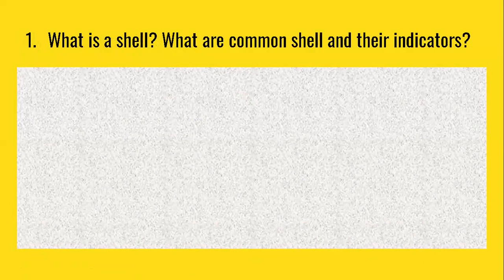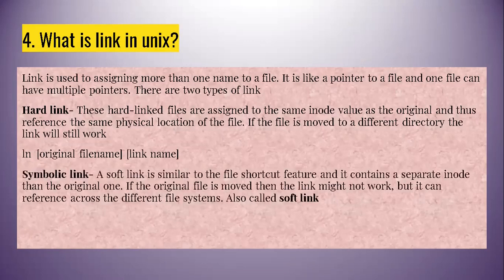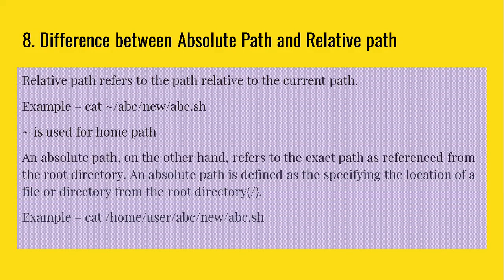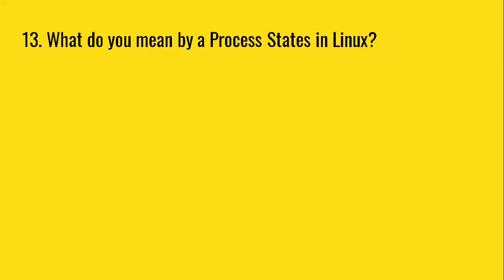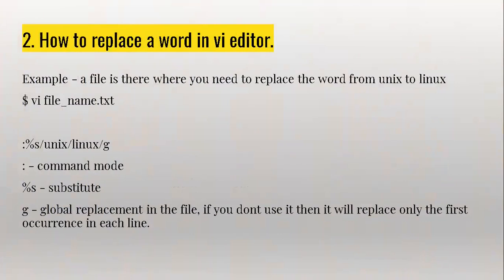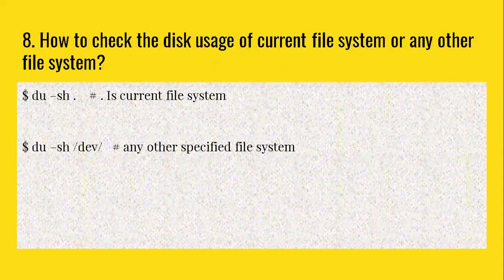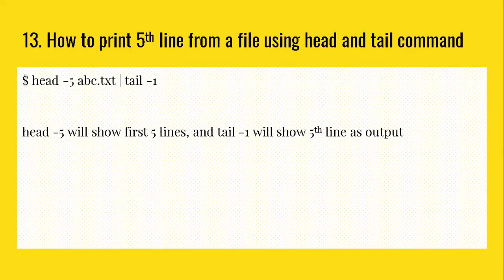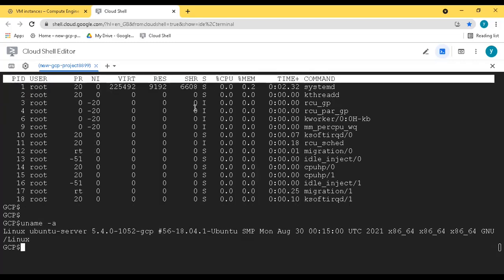Unix Interview Questions#1 - Interview Questions for Beginners| Commonly Asked Unix Questions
This video is all about common interview questions of Unix operations system and commands used in Unix/OS
These questions are very helpful in application support or production support interviews.
00:00  Introduction
00:13  Beginners Questions (BQ ) - Theoritical Stuff
00:15 Q#01 What is shell? What are commmon shell and their indicators??
00:54 Q#02 What is nohup in unix system?
01:36 Q#03 What is super user?
02:00 Q#04 what is link in unix system
02:52 Q#05 What is the command to find the system is 32bit or 64 bit?
03:09 Q#06 What is the difference between cmp and diff command?
03:31 Q#07 What is inode
04:08 Q#08 Difference between absolute path and relative path?
04:54 Q#09 Write a command to erase all the file in directories and subdirectories.
05:10 Q#10 What are the pipes in unix??
05:39  Q#11 What are the filters ?
06:09 Q#12 Name different types of mode of vi editor
06:59 Q#13 What do you mean by process state in unix?
07:44 Q#14 What is the maximum length of a file in unix?
07:53 Q#15 What is a zombie process?
08:28 Advanced Questions (AQ) - Practical Stuff
08:34 Q#01 How to see only the hidden files in the system?
09:12 Q#02 How to replace a word in vi editor
10:16 Q#03 How to find a file which is older than 10 days?
10:30 Q#04 Write a command to see all the links in a directory?
10:57 Q#07 How to replace a word unix to linux in sed?
11:46 Q#08 How to check the disk usage of current file system
12:10  Q#09 How to see the time of system since when the system is running?
12:25 Q#10 How to find the hostname via ip address via versa?
13:02 Q#11 How to find the pattern occurrences in grep command?
13:16 Q#12 What is kill command and what are the signals for graceful and forceful kill
13:57 Q#13 How to print the 5th line using head and tail command
14:34 Q#14 how to print the 5th line via sed command?
14:45 Q#15 How do you connect to sql server from unix terminal
15:15 Q#16 How to find how many CPUs and memory are present in the system?